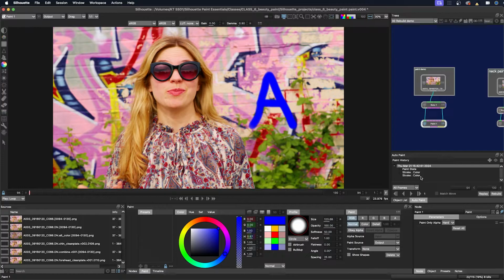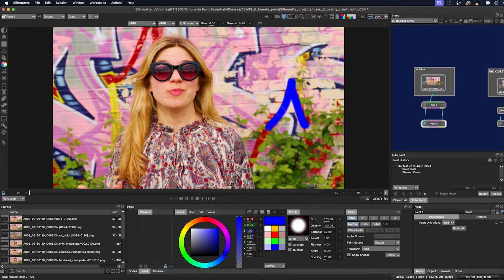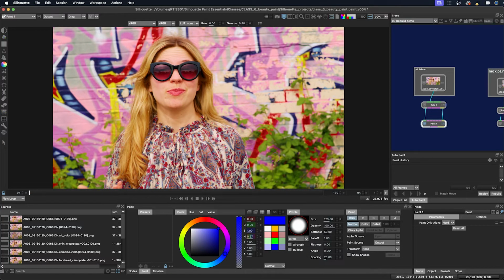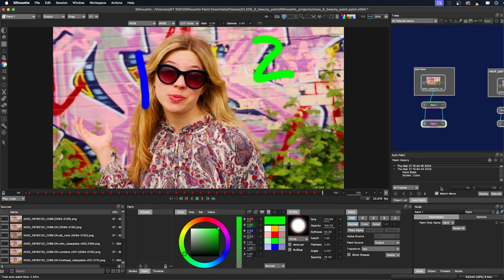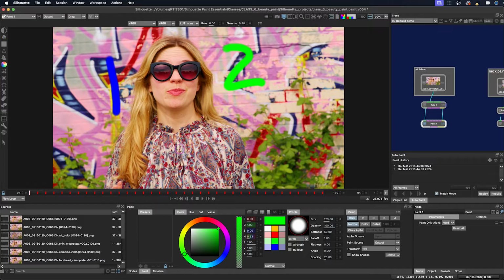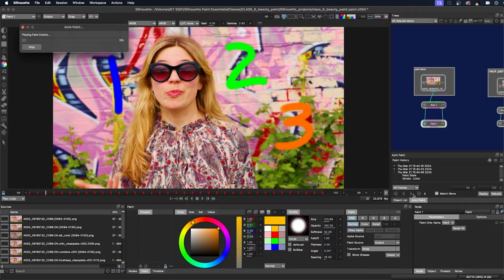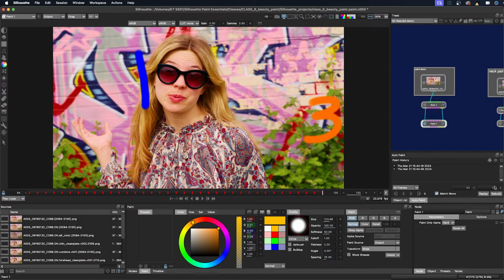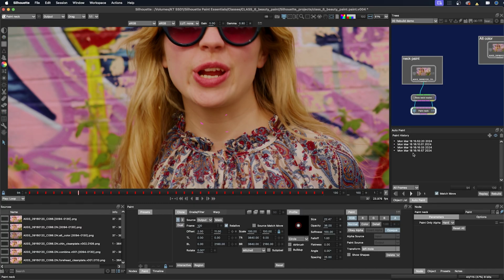06a Beauty Paint - Auto Paint and Rebuilding Strokes [Silhouette Essentials - Paint]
In this tutorial, you'll learn essential beauty paint techniques using Silhouette.  Katie Morris guides you through different workflows for beauty paint, including how to manage and manipulate paint strokes, use auto-paint, and effectively rebuild frames after color corrections. Additionally, the session covers integrating Silhouette with Premiere Pro, showcasing the practical application of these techniques in professional video editing. By the end, you'll have a solid understanding of how to efficiently handle beauty paint tasks and optimize your workflow.

This is the free version of Silhouette Essentials - Paint with Katie Morris, digital VFX artist and trainer.
Get the full training course for download, including projects and media. for the Premium series.

Chapter List
00:31 Seeing and deleting individual strokes
02:51 Deletings strokes from Auto Paint
03:32 Naming Paint Groups
03:51 Rebuilding Paint